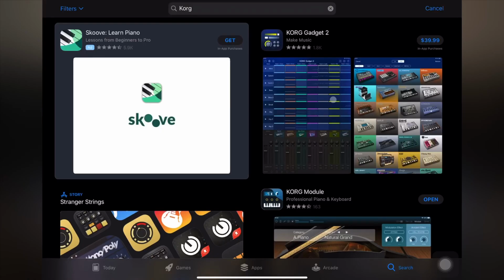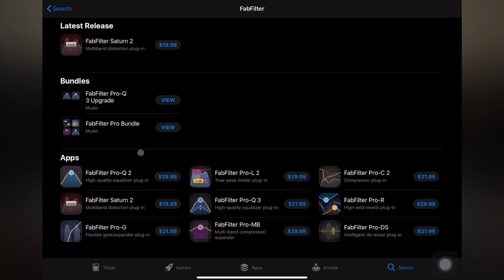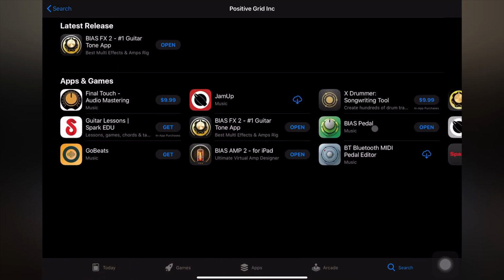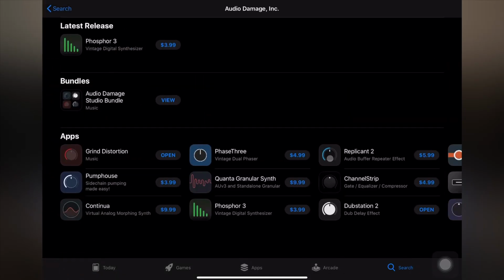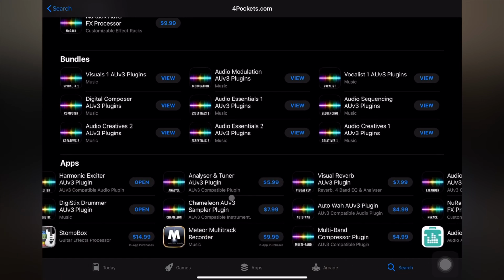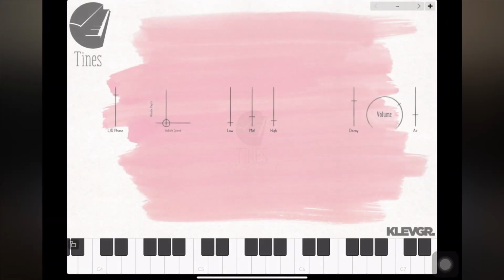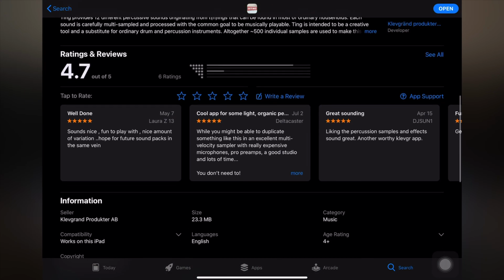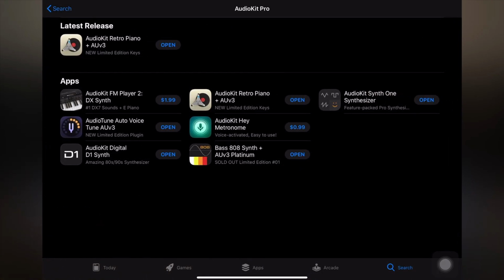My Favorite Music App Developers (iPad Music Production 2020)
I wanted to share what I think are the most important app developers to know and keep up with. Instead of telling you which apps to get why not show you the best places to look, let me know your favorite one in the comments!

0:00 Intro
1:08 Korg
1:57 Fabfilter
2:33 Positive Grid
3:14 Audio Damage
3:38 (4pockets.com)
4:16 Klevgrand
5:31 AudioKit
7:43 Outro

iPad Home Studio Gear:
Focusrite 4i4
KZ AS10 (In-ear Monitors)
OneOdio (Headphones - Brown & Silver)
Studio Channel

Guitar Gear:
Apogee Jam Plus
Gig bag